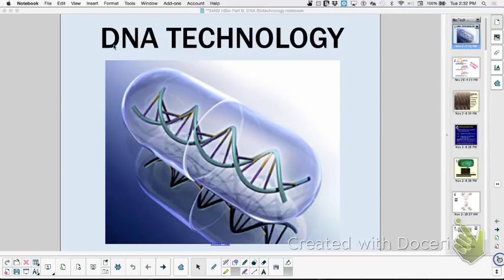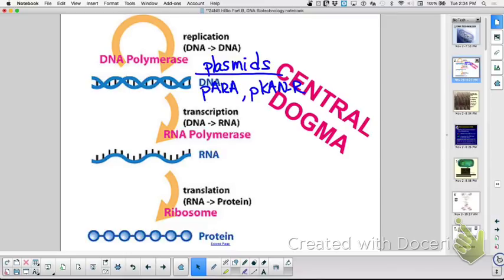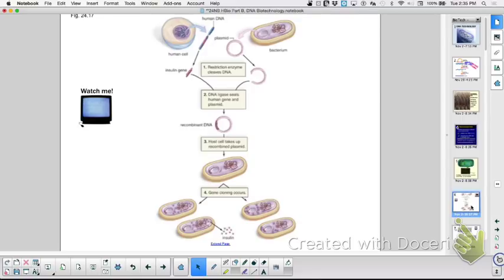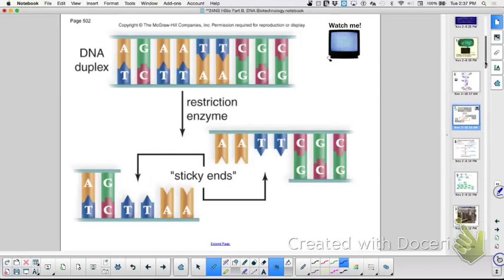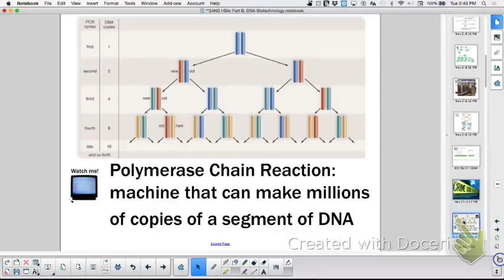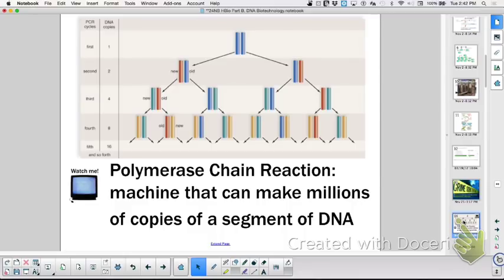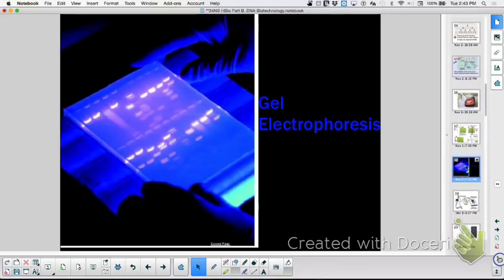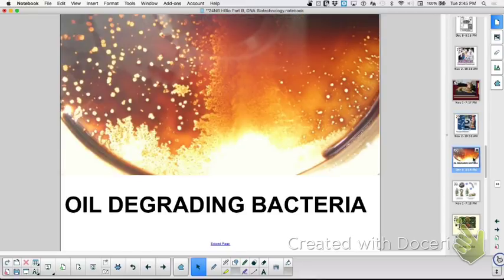HBio Review of Ch.24B Biotechnology